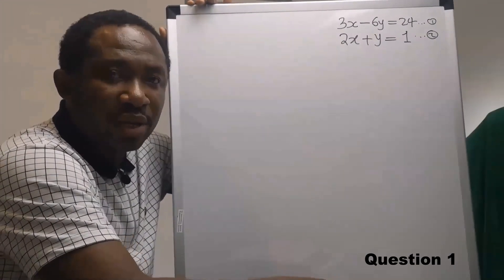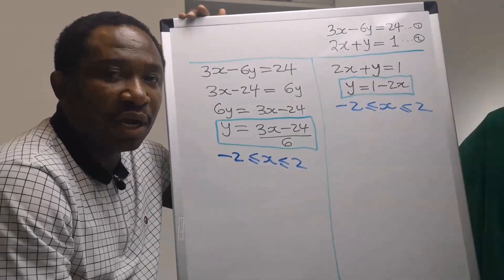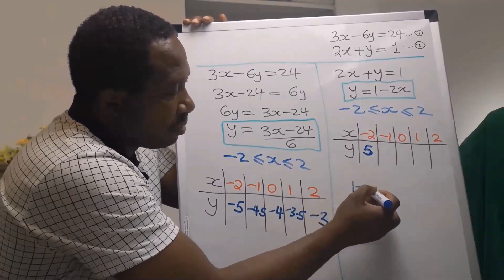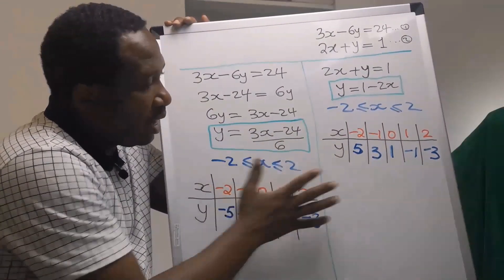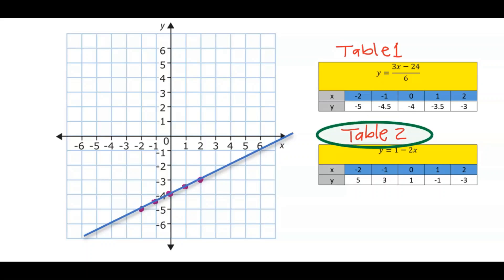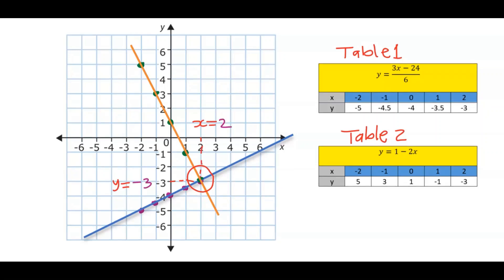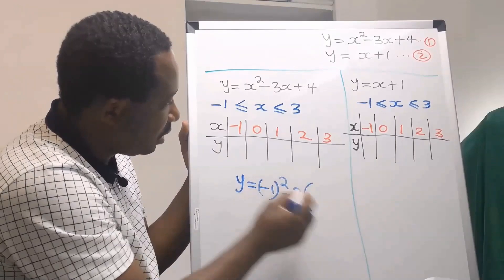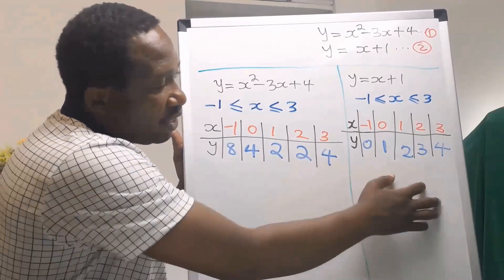SIMULTANEOUS EQUATIONS by GRAPHICAL METHOD (COMPLETE SOLUTIONS)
There are three methods of solving simultaneous equations, which are elimination method, substitution method and graphical method. In this video, the concentration will be on graphical method only. Check out the link below or the playlist for elimination method and substitution method.

There are some simultaneous equation problems that would require the knowledge of substitution method or graphical method, which elimination would not help. Elimination method is good when the both equations a are linear equations.

00:00 Introduction to Graphical simultaneous equations
00:22 Question 1 Applying GRAPHICAL METHOD IN SIMULTANEOUS EQUATIONS
05:40 How to Plot SIMULTANEOUS EQUATION Graph
08:39 Question 2 Applying GRAPHICAL METHOD IN SIMULTANEOUS EQUATIONS
12:50 Plotting the Graph of SIMULTANEOUS EQUATION

Simultaneous Equations using Graphical Method
Simultaneous Equations using Elimination Method
Simultaneous Equations using Substitution Method

simultaneous equations, math, kelvin academy, kelvin nwoha, kelvin academy YouTube, elimination method x and y, elimination method of linear equations of two variables, elimination method of linear equations, substitution method of simultaneous equations, substitution method, substitution method simultaneous equations, real life applications of simultaneous equations, applications of simultaneous equation, applications of simultaneous equations, how to solve simultaneous equations